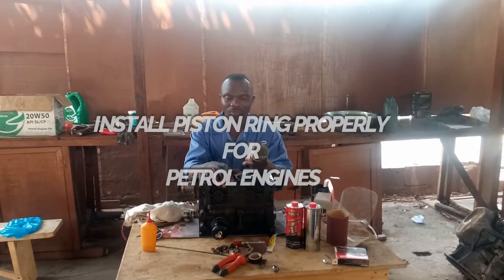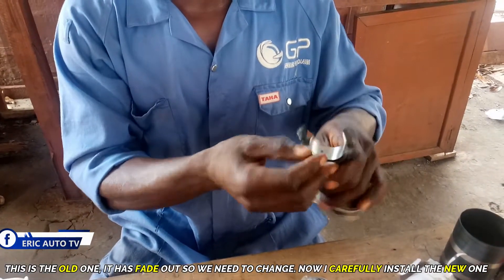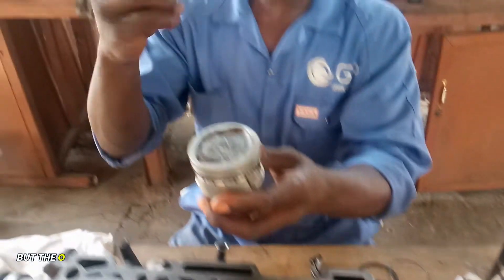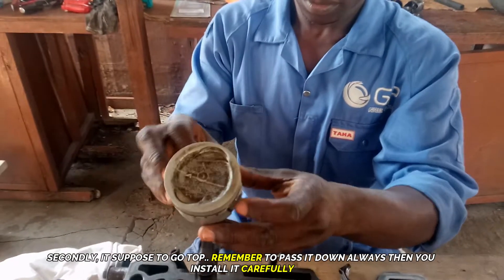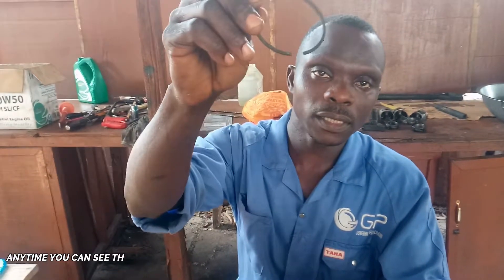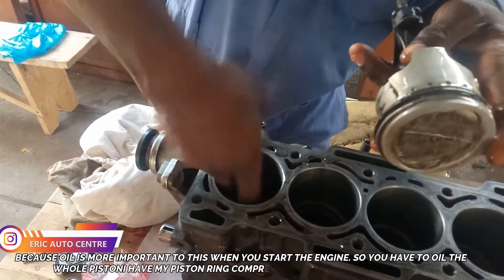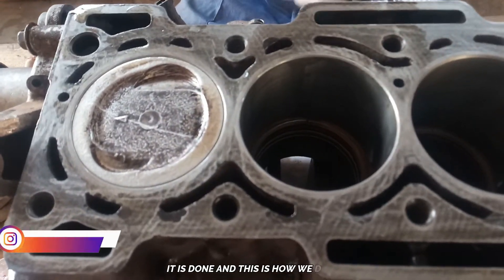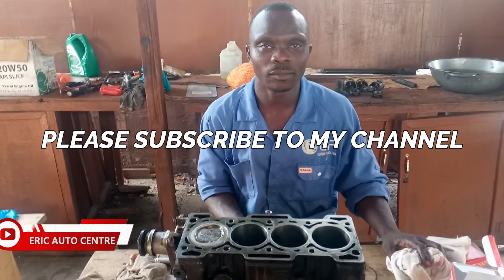How to Install/ Piston Ring Properly! for Petrol Engines | The Secret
ERIC AUTO CENTER. I am mechanical fitter, machine assembler and precision instrument makers and also an instructor. I bring to you auto mobile videos, basic hints and fundamentals on the globe. My mission is to educate people to know the principles which will guide you to become a Professional auto mobile technician, this is the head quarters of mechanical engineering YOU TUBE platform which will help you to achieve your goal and get to the international stage.